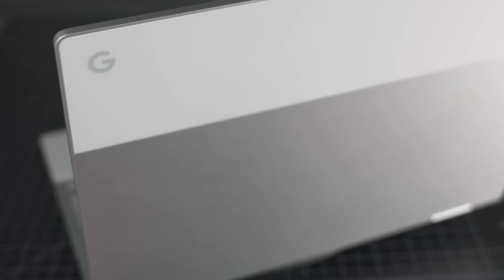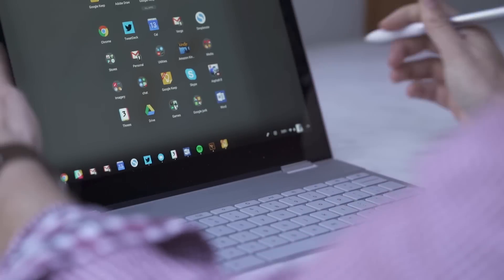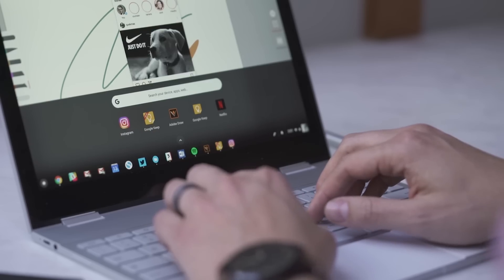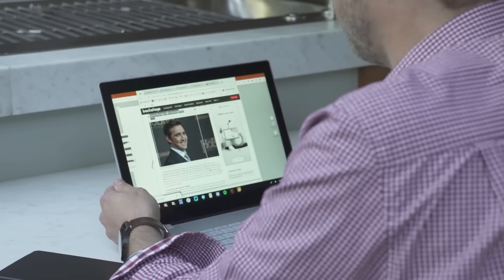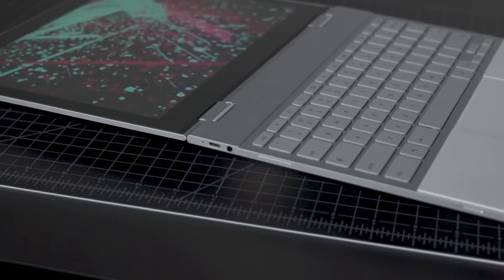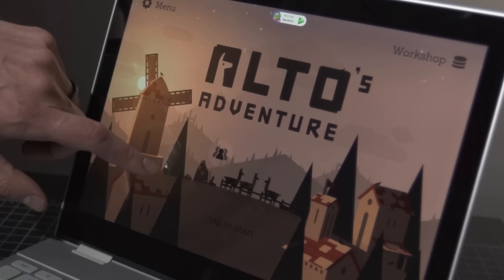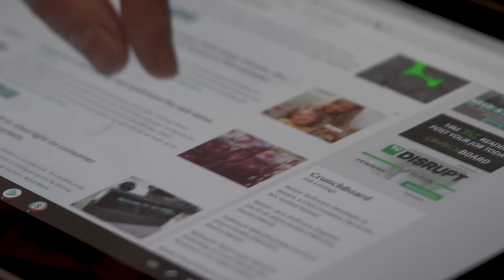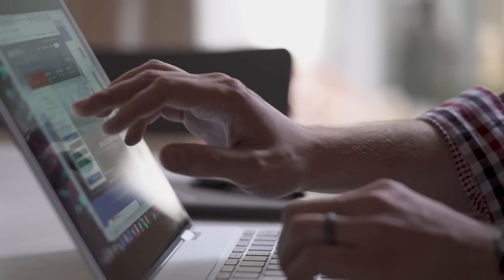Google Pixelbook review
Would you spend $1000 on a Chromebook? Google hopes you will on the new Pixelbook, a hybrid laptop with excellent hardware that runs both web and Android apps.

Here's a link to buy the Google Pixelbook